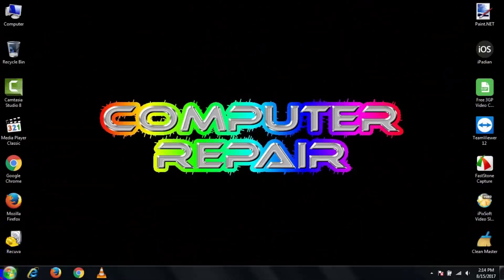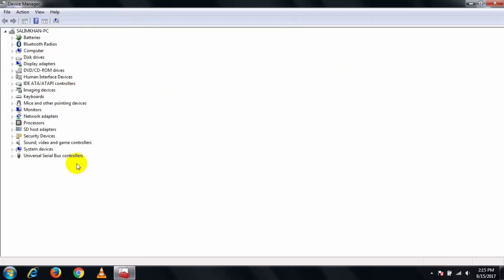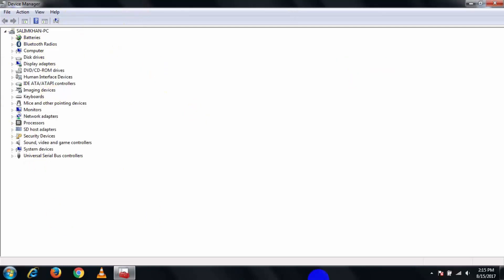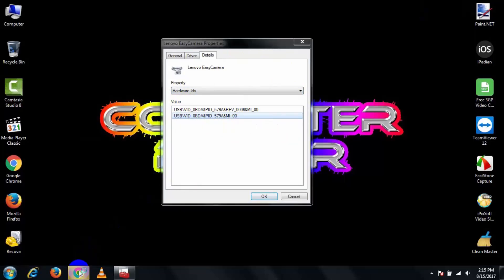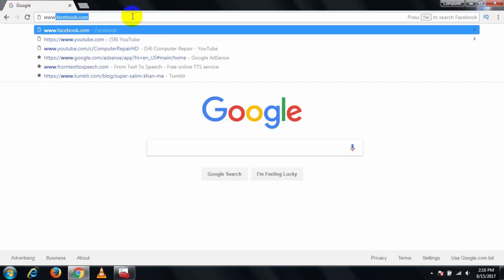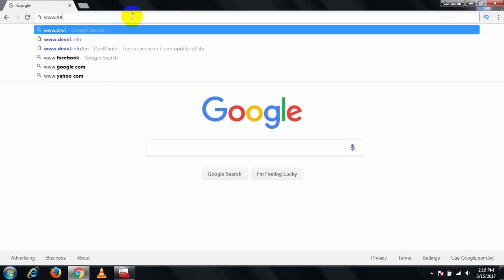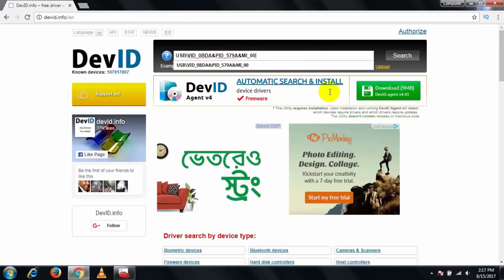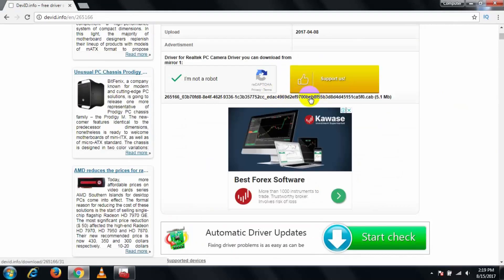How To Find Missing Drivers On Windows ✔ Drivers For Windows ✔ New-2017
How To Find Missing Drivers in Windows 7, Windows 8 and even Windows 10. Sometimes our pc's driver are missing. As a result, we can't run our pc properly. In this video I am going to show you an easy way to solve this problem.
Go to your Startup menu and search here "Device Manager" and then open it. Here you can see all of your pc running programs.
Then copy the link which is missing at your computer. And then follow my instrauction.

So see this full video and solve your problem.